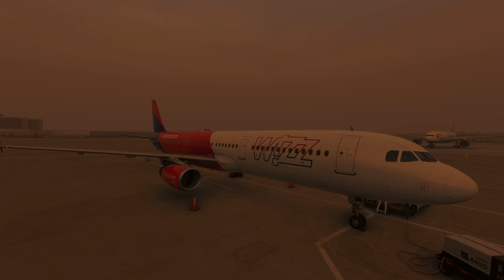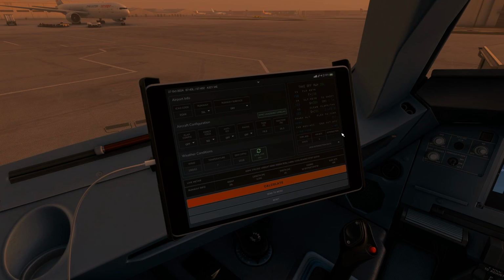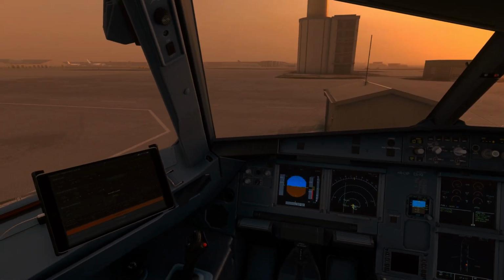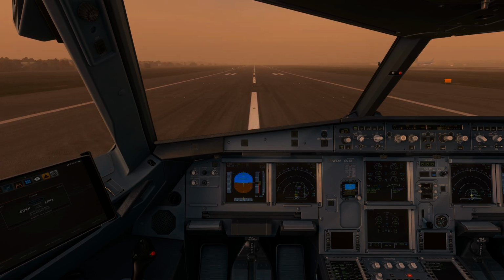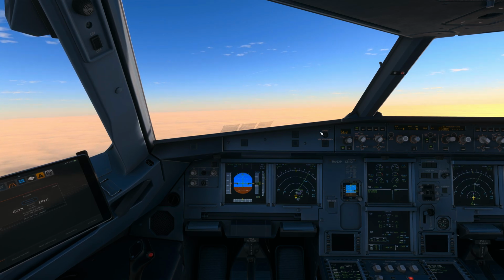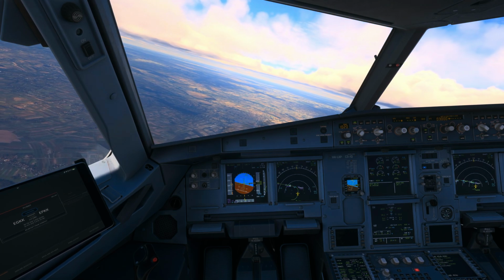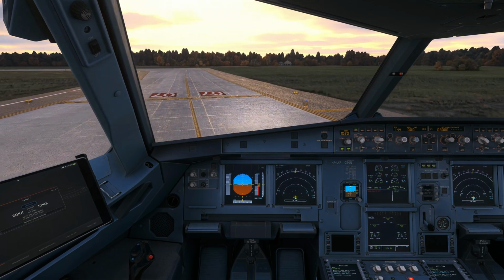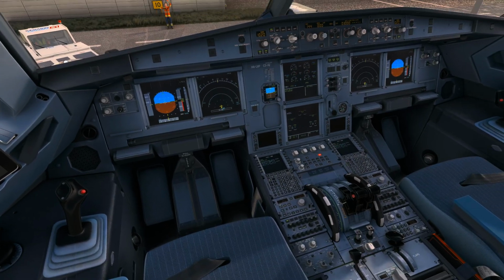MSFS - Preparing for the FBW A380! - Full Flight Gatwick (EGKK) to Kraków (EPKK) - Fenix A321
The FlyByWire Airbus A380 releases on October 31st so its time I brush up on my lacking Airbus skills! I take this Fenix A321 in Wizz Air livery from London Gatwick down to Kraków! Look out for videos on the new FBW A380 as soon as its released!

MSFS Addons (Used in this video):
Fenix Airbus A321 (Wizz Livery)
Freeware Gatwick (EGKK)
Drzewiecki Design Kraków (EPKK)
FSTL Traffic (Models and Traffic Injection)
Active Sky MSFS
Rex Atmos
Parallel 42 SimFX Visual Effects
Parallel 42 A320 Immersion
GSX
SkyDolly (Replays)
Volanta Network (ChrisX20)
SimBrief
Navigraph Charts & AIRAC data

PC setup for this video:
AMD Ryzen 9 7950X3D
Arctic Liquid Freezer III 420MM
Corsair Vengeance 64GB DDR5-6000 CL30
ASUS ROG Strix RTX 4090
Asus ROG Crosshair X870E Hero Motherboard
4TB Crucial T705 Gen5 NVME SSD (Main OS Drive)
4TB Crucial T700 Gen5 NVME SSD (Flight Sim Drive)
4TB Crucial P3 Plus Gen4 NVME SSD (Other Storage)
NZXT C1500 PSU

Peripherals:
3x AOC 27 inch 4K 160Hz Monitor U27G3X (Editing and Workflow)
1x LG 55 inch 4K 120Hz OLED TV OLED55BX6LB (MSFS Gaming Screen)
Razer Blackwidow V4 Pro Keyboard (Green Switches)
Razer Basilisk X Hyperspeed Mouse
Elgato Wave 3 Microphone
Astro A40TR Headset + Mixamp Pro

MSFS is running in DX12 beta mode so we can use Nvidia frame generation, this sometimes results in scenery clipping issues on ground textures.

Chris @ Chilled Simming

Contents of this video::

00:00 - Intro
02:15 - Preflight
17:00 - Pushback & Engine Start
22:50 - Taxi to Runway
28:25 - Takeoff
30:55 - Climb Out
34:54 - Cinematic Cruise
35:40 - Descent & Approach
41:54 - Final Approach & Landing
46:40 - Taxi to Stand
54:30 - Arrival on Stand